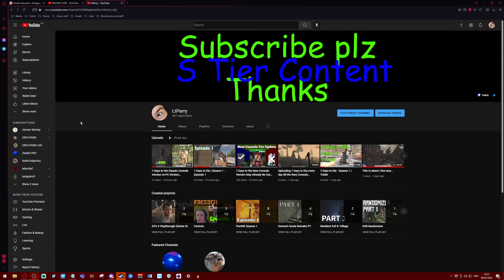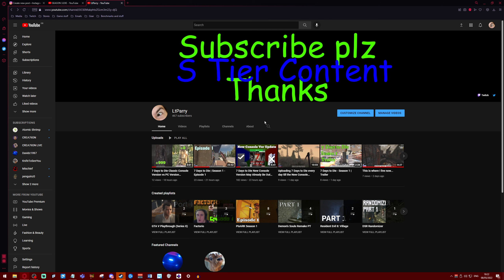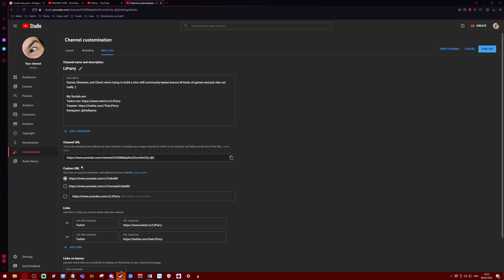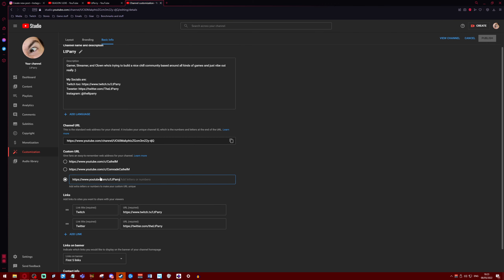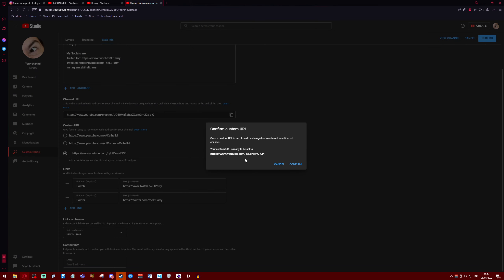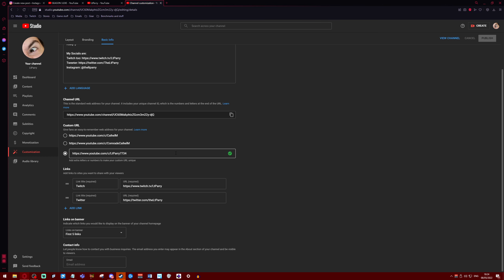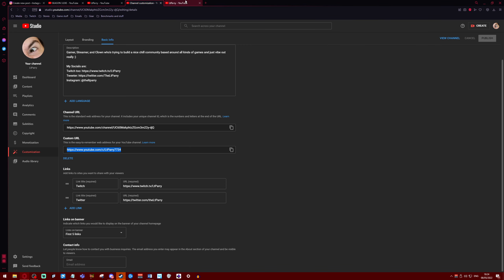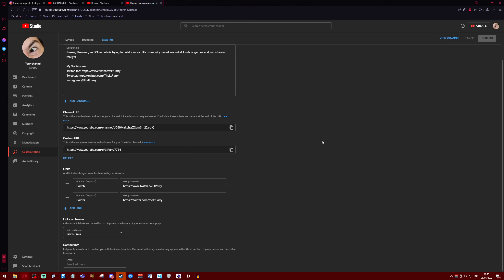How To Set A Custom Channel URL On YouTube 2022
Yea so just as I say in the vid, to set a Custom Channel URL is pretty straight forward but the way of doing it has changed over the years and it took me a few minutes to find it, this is a video for yous in case you run into the same issue I did, like and sub if you want/if it helped :)

7734